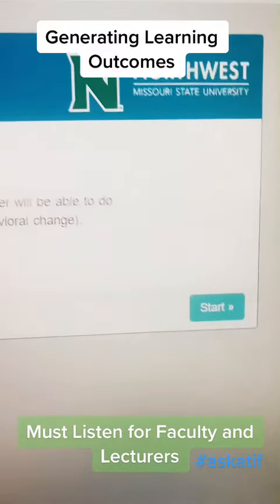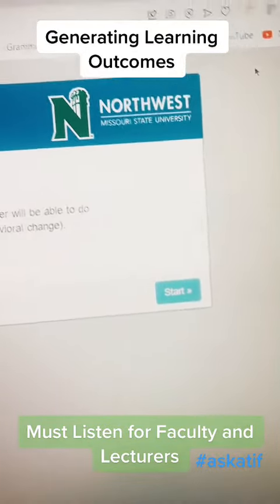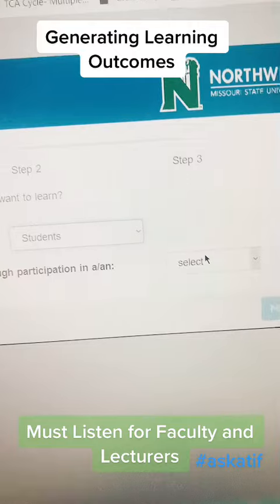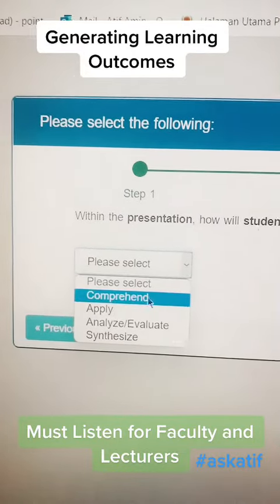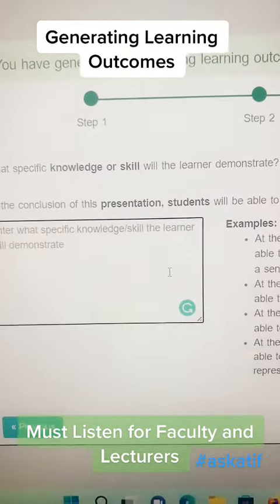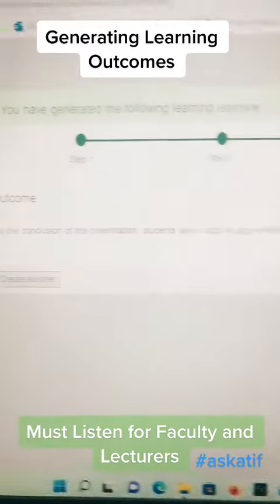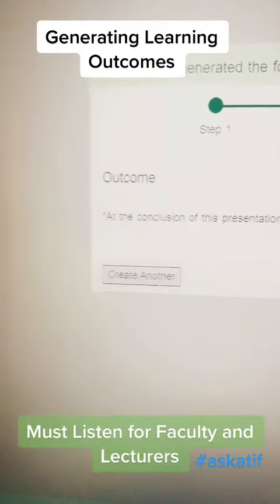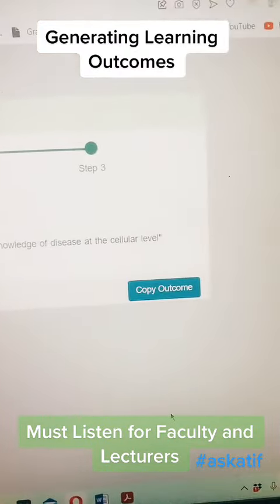Generating Learning Outcomes (Online Tool)